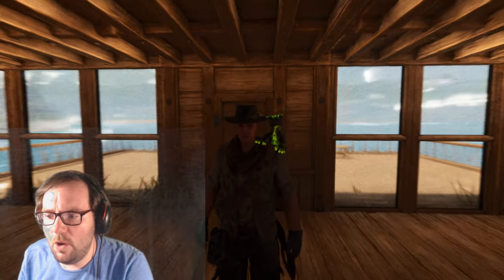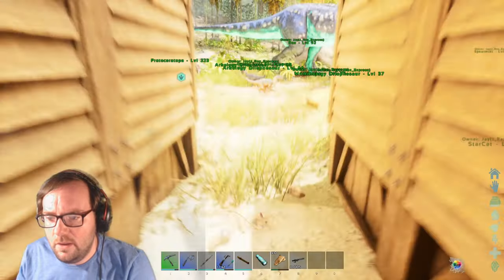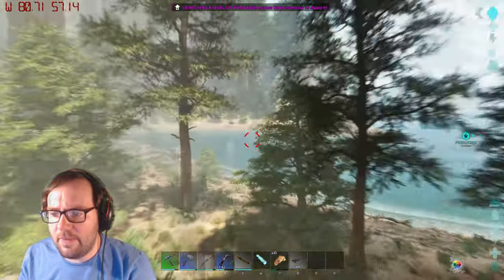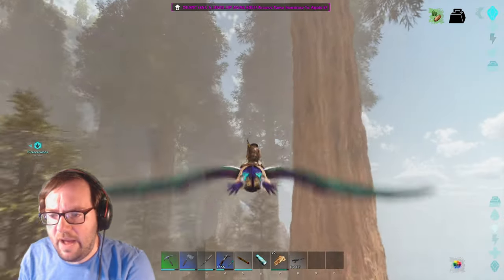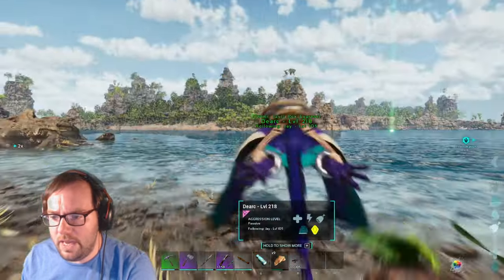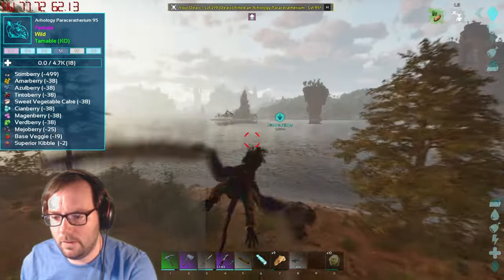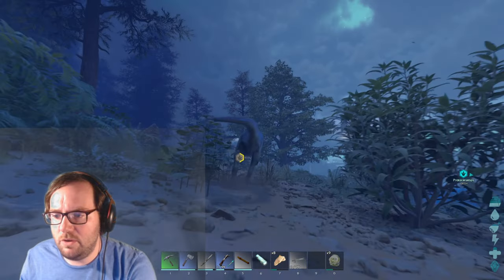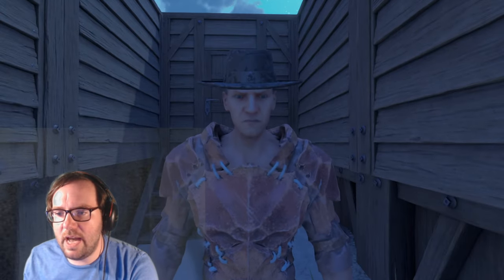Most Stressful Mono Tame Ever! - Ark The Center Ep 8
On today's episode of Ark the Center, I will be taming a Monolophosaurus and it proves to be very stressful! Enjoy!